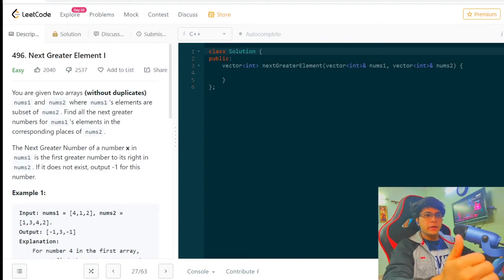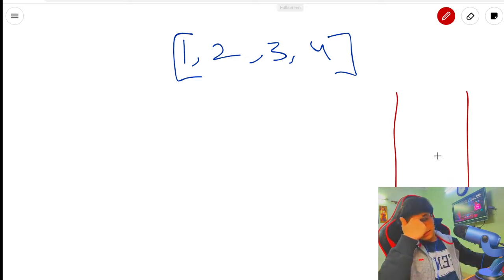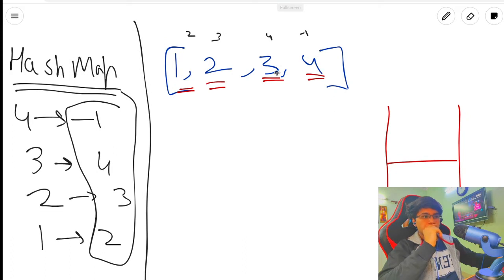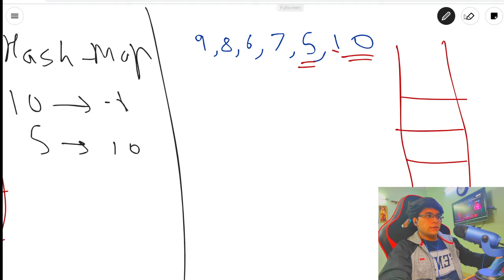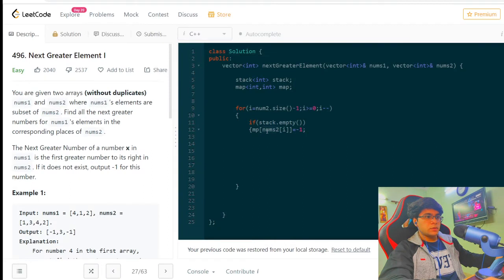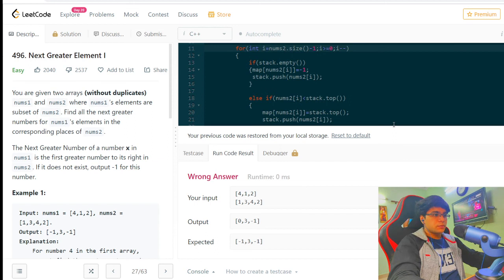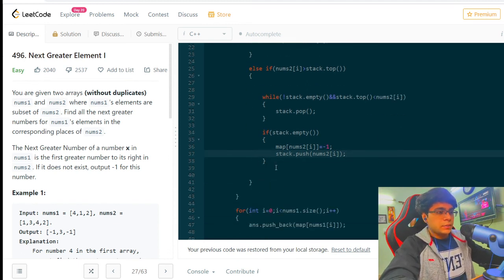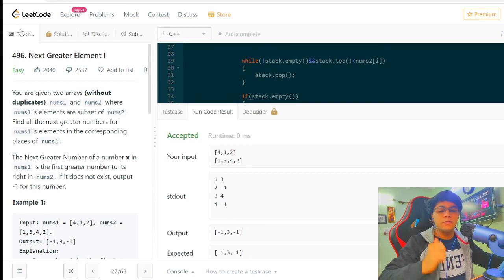LEETCODE(FAANG)-NEXT GREATER ELEMENT